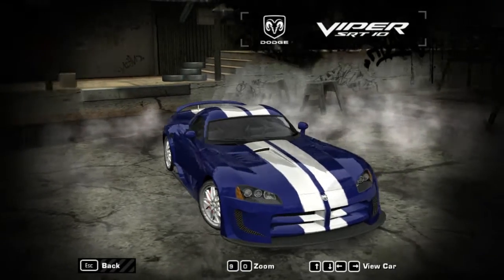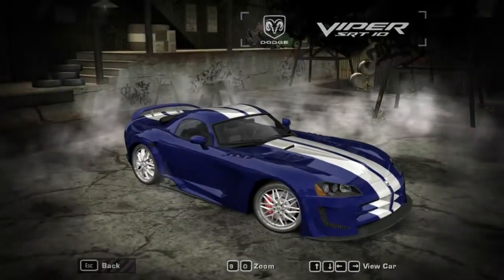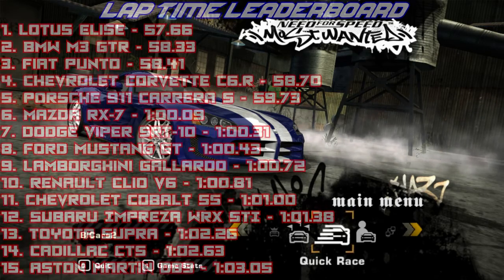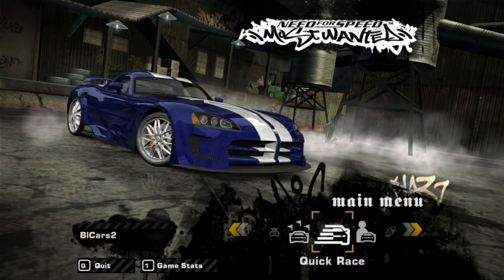Need for Speed: Most Wanted Car Build - Dodge Viper SRT-10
One of the greatest American made Sports cars ever (Atleast in my honest opinion), how does the roaring V10 fare on Petersburg?